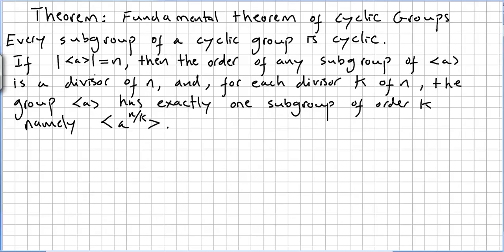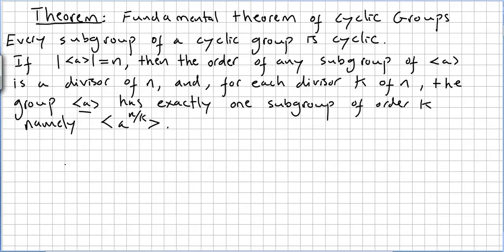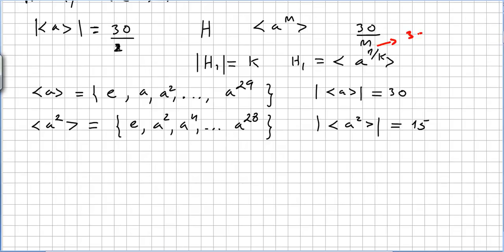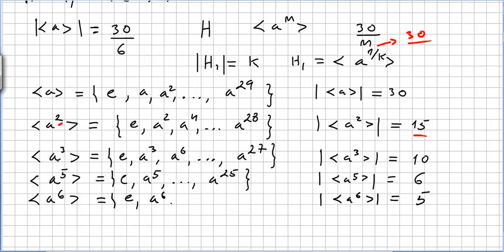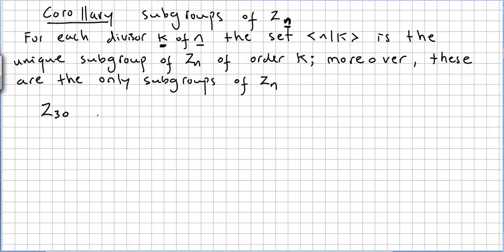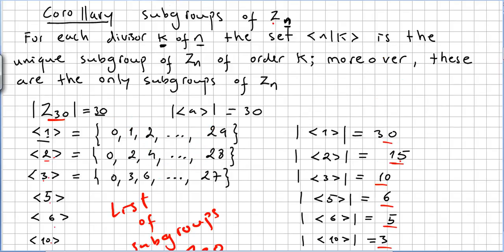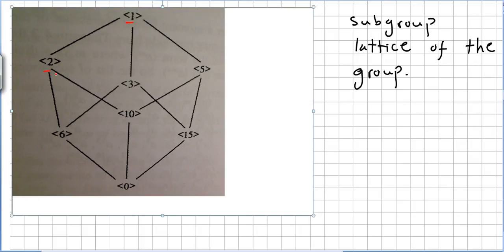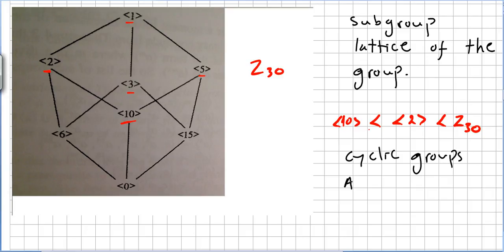Group Theory 18, Cyclic Groups, Subgroups